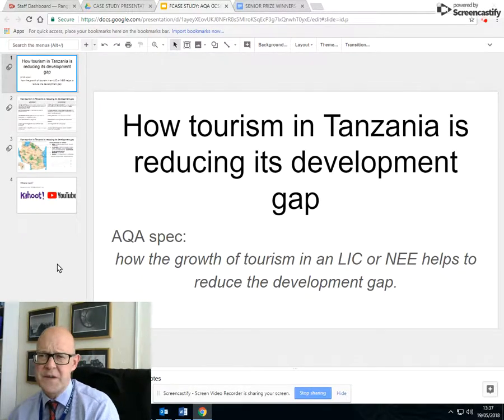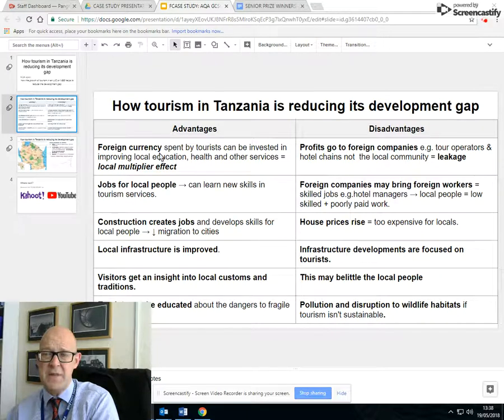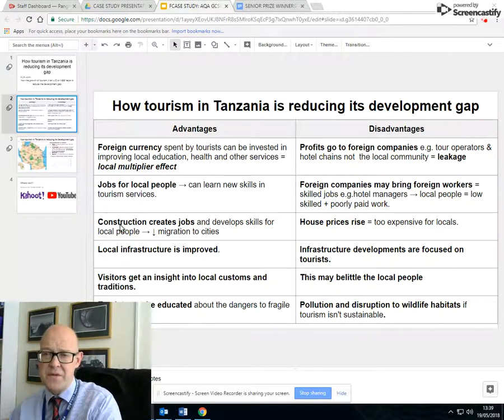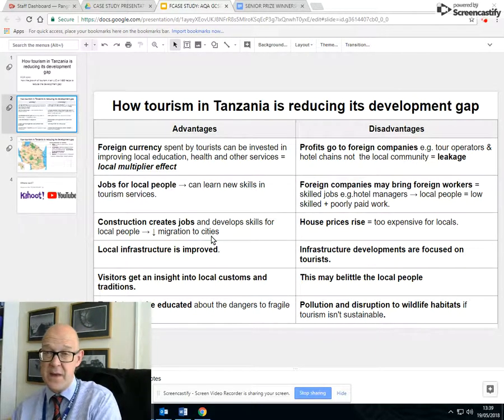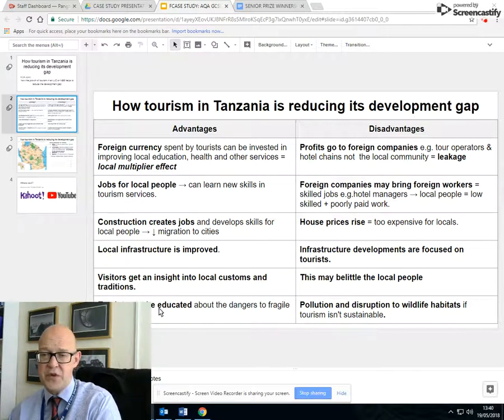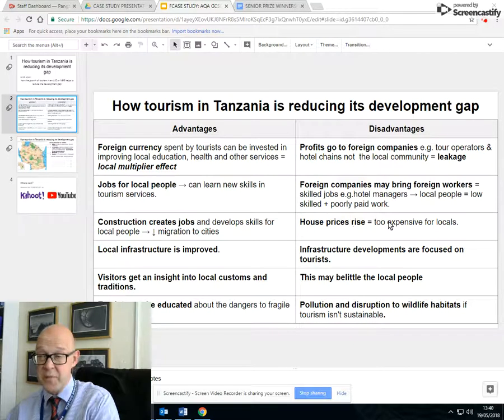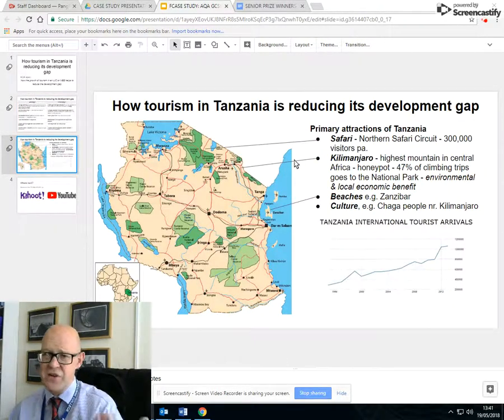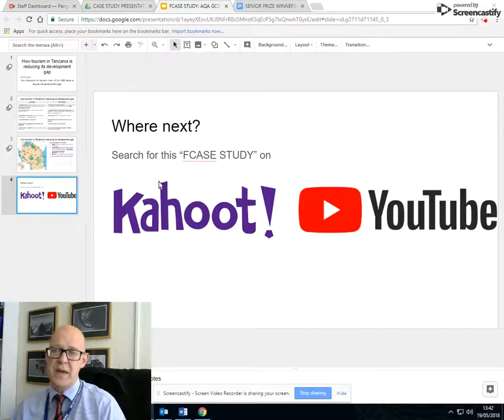AQA Case Study GCSE Geography Tourism for economic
A revision overview of the use of tourism as a means of economic development - try this link for more -